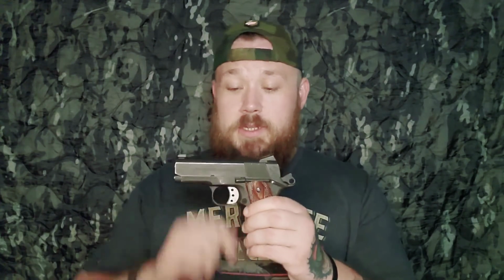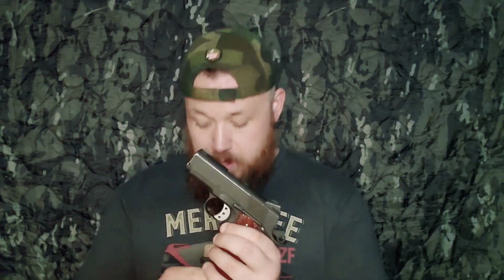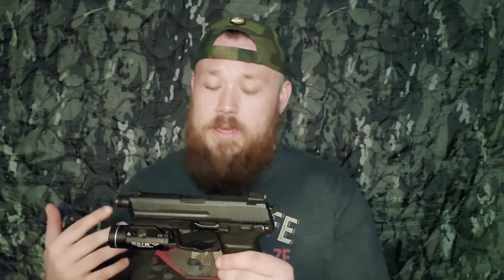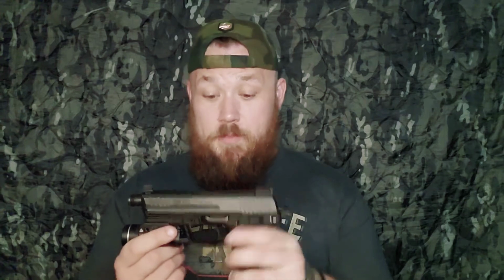basic stuff for the new folks.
firearms basics and handling